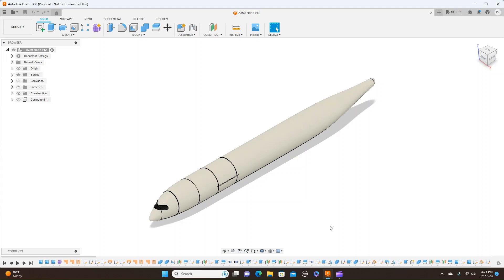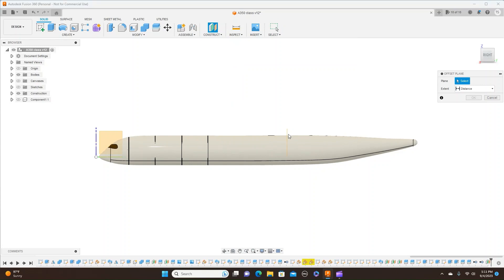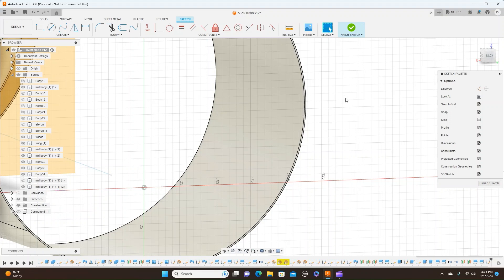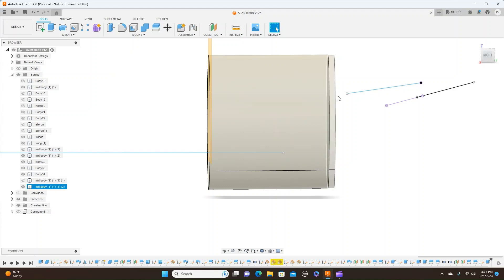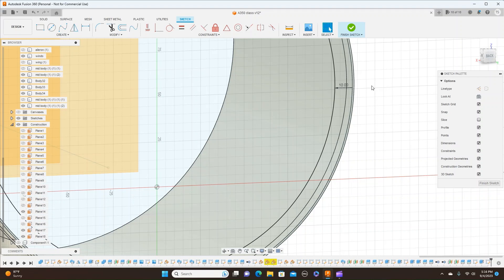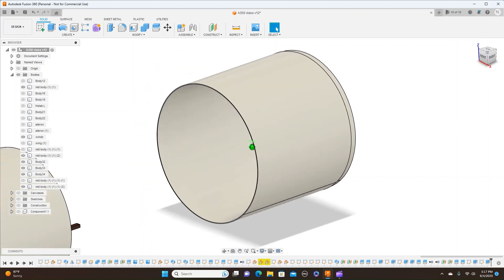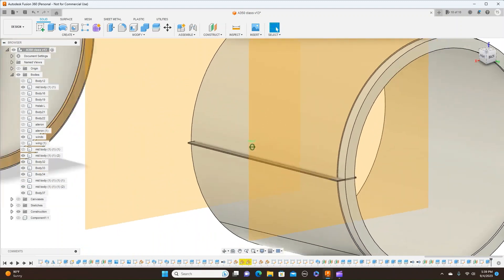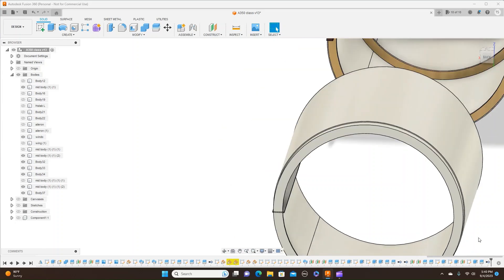How to model formers and stringers like Troy McMillans CRJ 900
In this video, I show you how to model formers and stringers like Troy McMillan did on his CRJ 900.